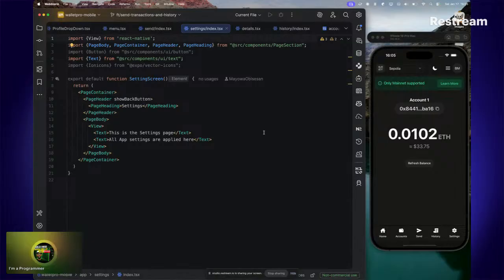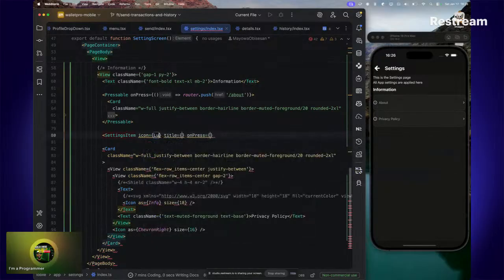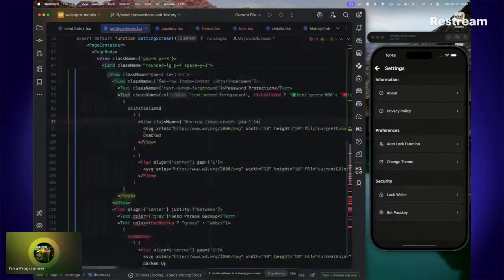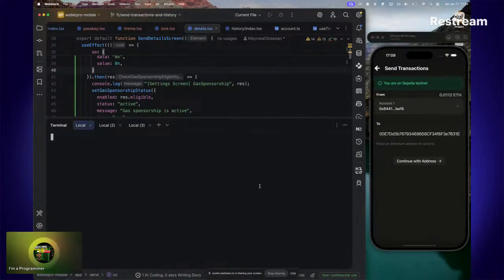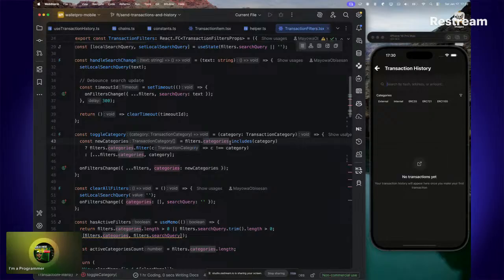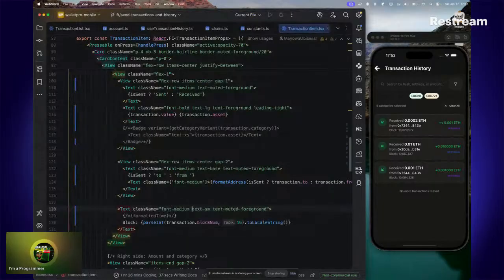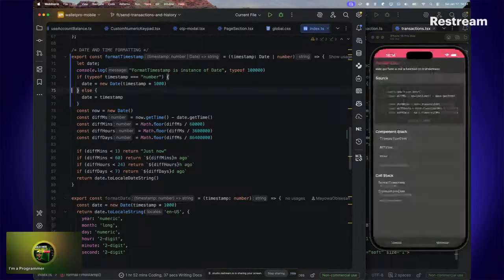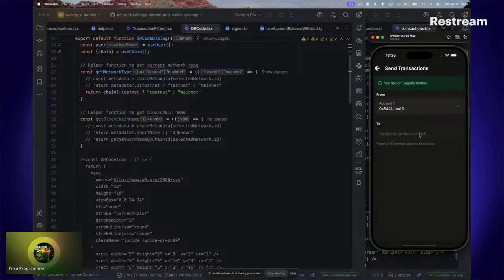Build a Web3 Mobile Wallet – Part 7: App Settings & UI Cleanup (Live Series Finale)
In this finale of our 7‑part live series, we implement the App Settings screen and perform a full UI cleanup to get our Web3 mobile wallet ready for production. We’ll refine navigation, polish components, validate flows, and tighten up configuration so the app feels fast, reliable, and secure.

- Finalizing App Settings: toggles, preferences, themes, password management, etc.
- Production polish: UI consistency, accessibility touches, error states, loading patterns, and performance tweaks.
- Wallet essentials: seed phrase handling, private key safety principles, transaction signing, and dapp connections.
- Dev workflow: projects structure cleanup, code hygiene, and deployment‑ready best practices.

We built a functional Web3 mobile wallet in one week—live, drawing inspiration from Phantom, MetaMask, Rabby and others. This episode completes the core experience so you can confidently ship a usable wallet.

Channel focus
This channel shares practical, developer‑centric builds and live coding sessions—turning complex topics into shippable products. If you’re a software engineer or lifelong learner exploring Web3 and mobile, you’re in the right place.

Resources
- Series playlist: Build a Web3 Mobile Wallet (7‑Part Live Series)

Enjoyed the build? Share this with a teammate who’s building wallet or dapp integrations.